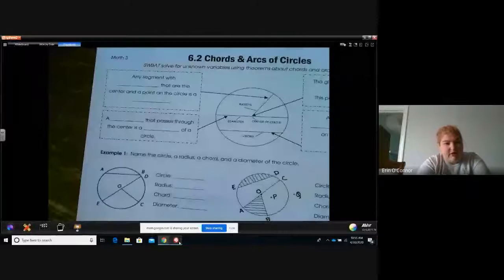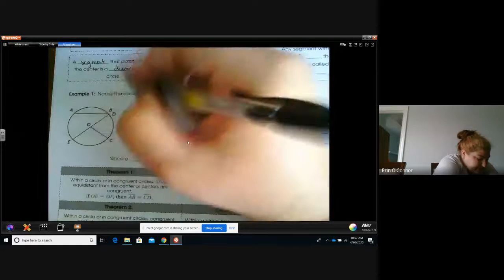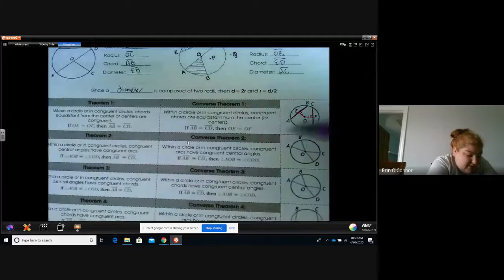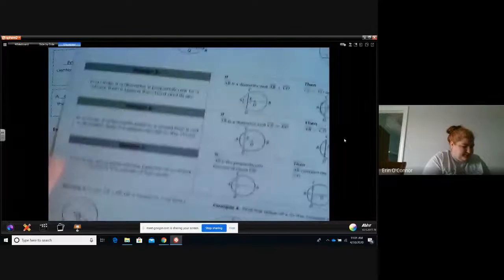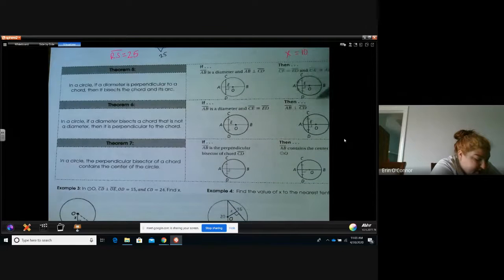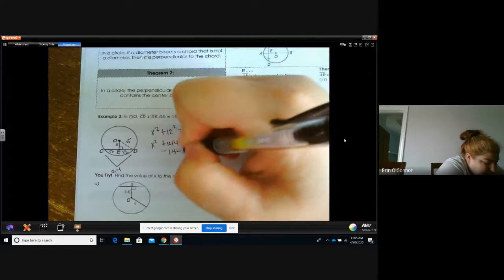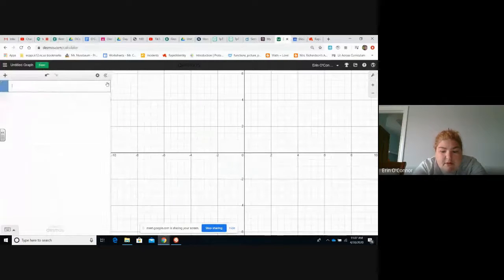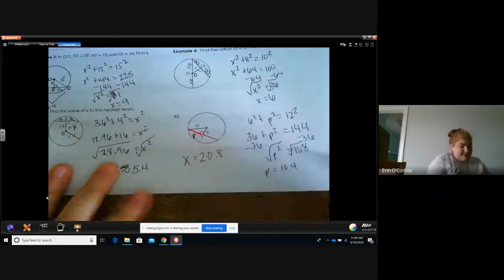Math 3 CW 6.2 Chords and Arcs of Circles